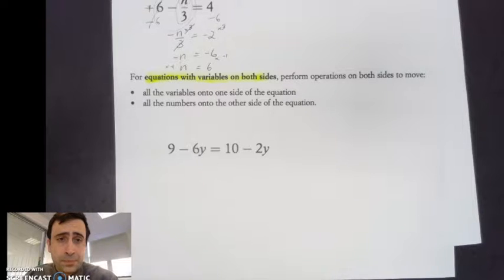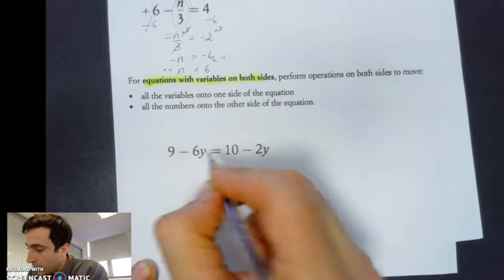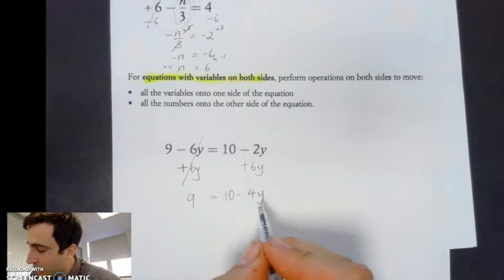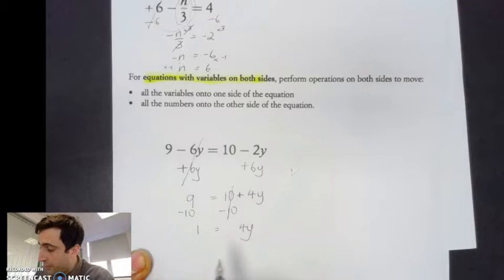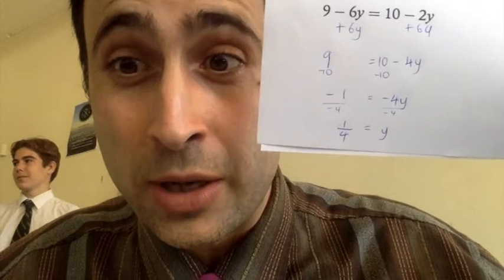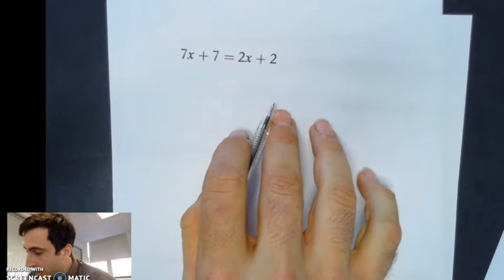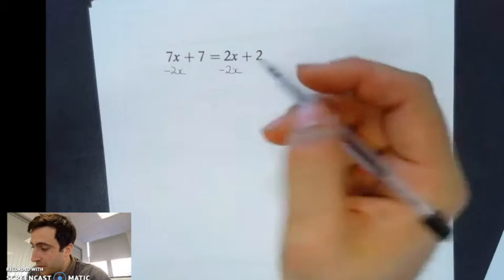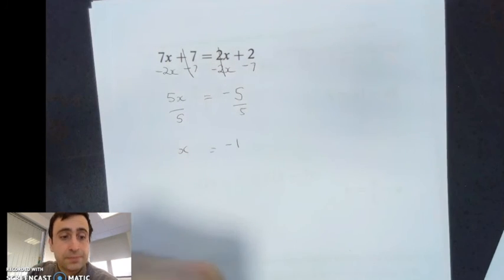Equaitons on both sides